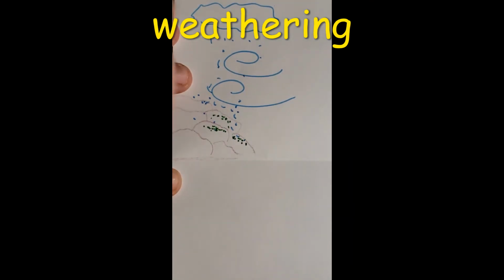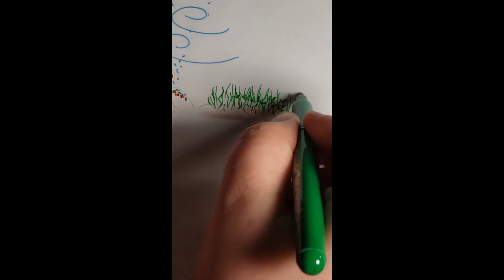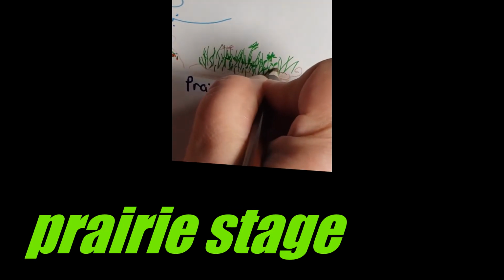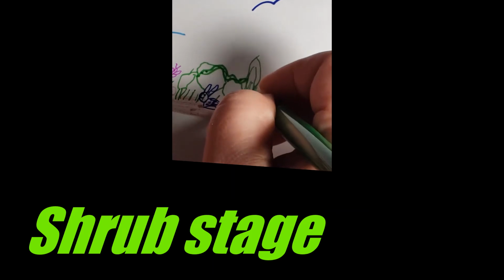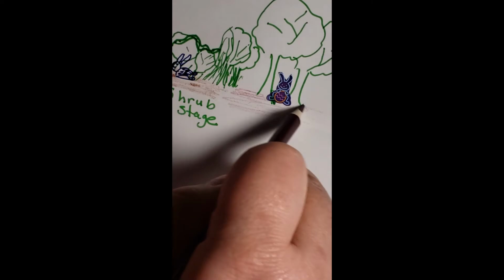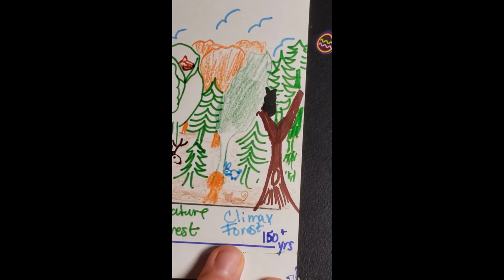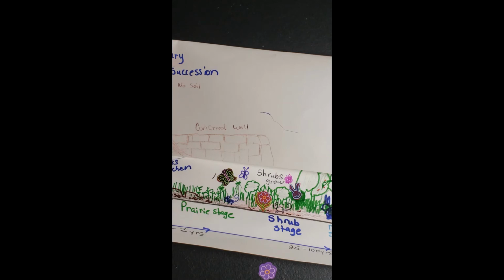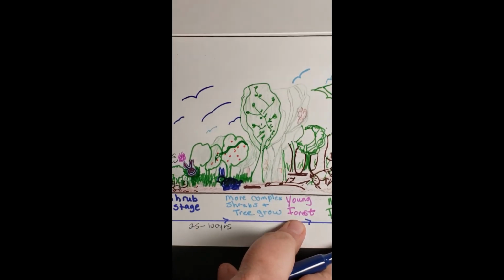Primary vs Secondary Succession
We are going to compare the primary succession vs secondary succession and create a foldable.